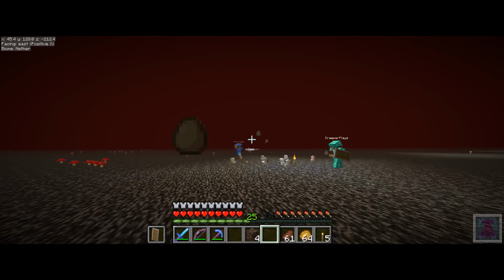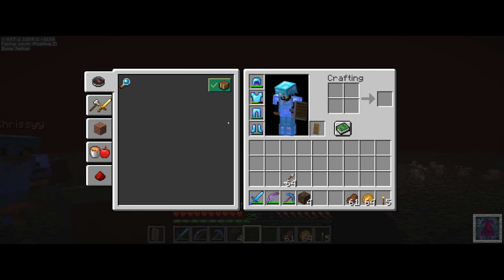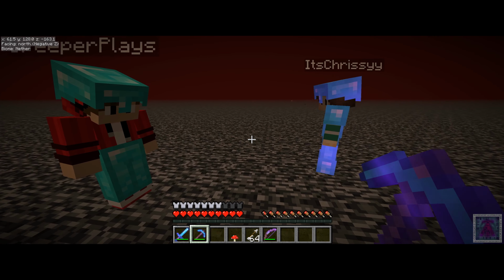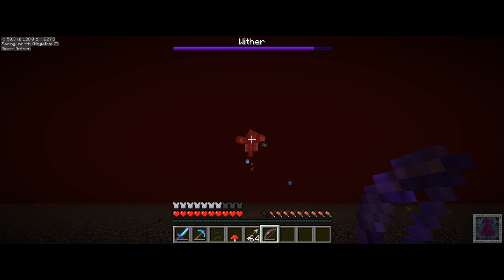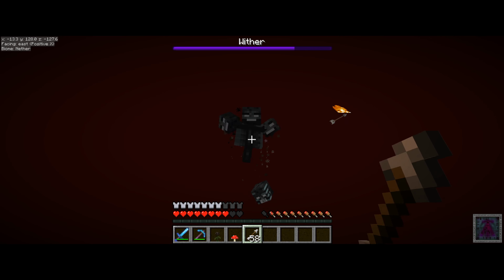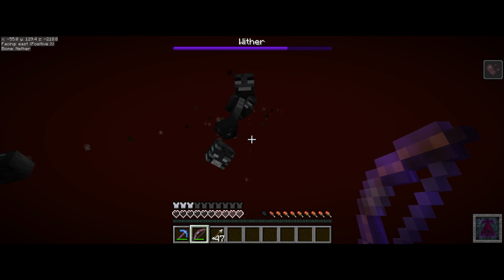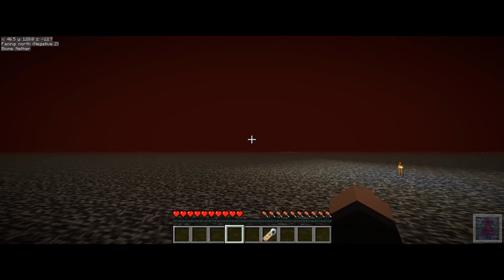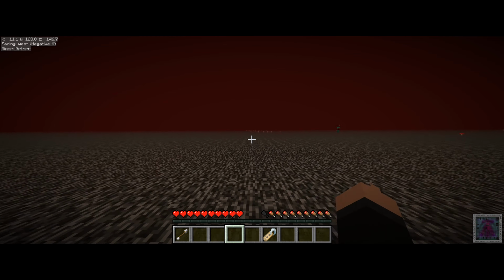CraftCast E06 - A Trio of Minecraft Masters take on the Wither 🤪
Welcome to a new episode of CraftCast. In today’s episode, a trio of Minecraft Masters take on the Wither.

Merch

Live

Royal Tea:

Music

Let’s Play on Xbox Live:
Dr Ravenholm

Casual Playthrough, Let's Play, Lets Play, Playthrough, Livestream, Live, YouTube, Casual, Minecraft, Minecraft Survival, Survival, Youtube, Java, SMP, RavenCraft, CraftCast, Wither